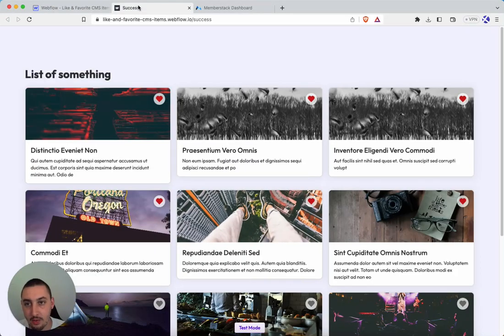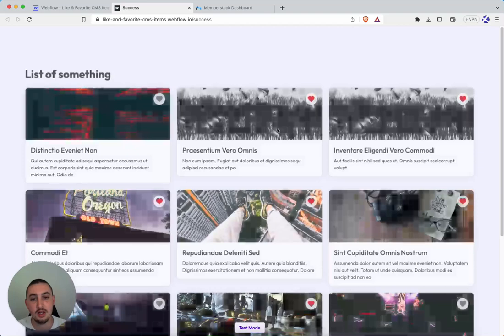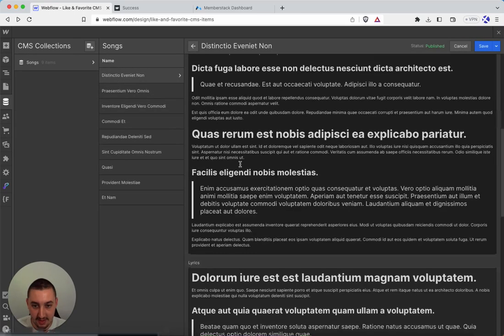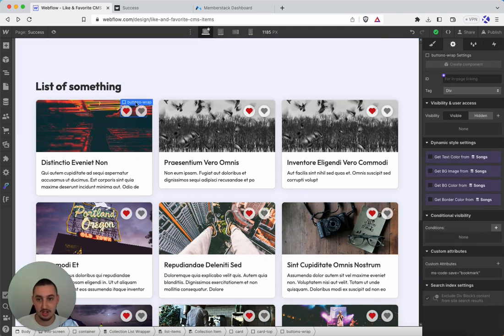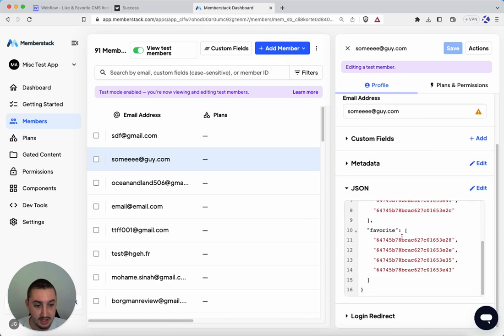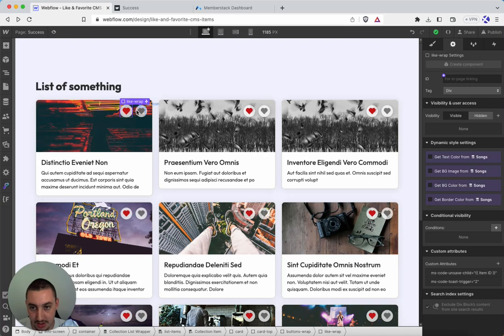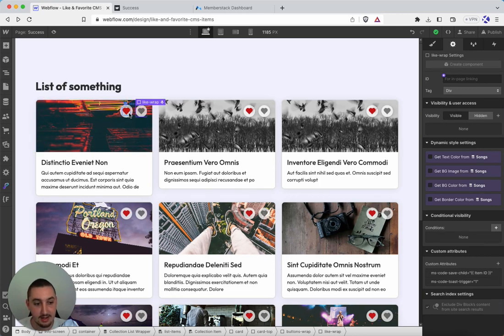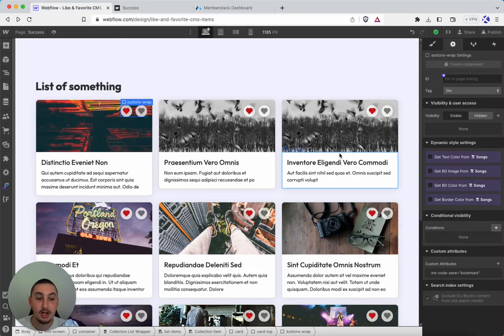How To Make A Saving/Unsaving CMS Item Functionality For Members In Webflow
Easily allow your members to save & unsave (or like & unlike) CMS items on your Webflow site - just add one script and a few attributes and you're good to go!